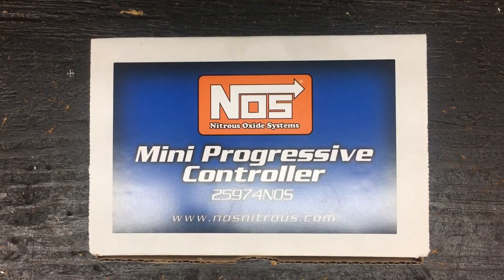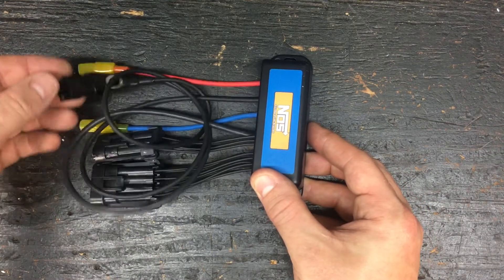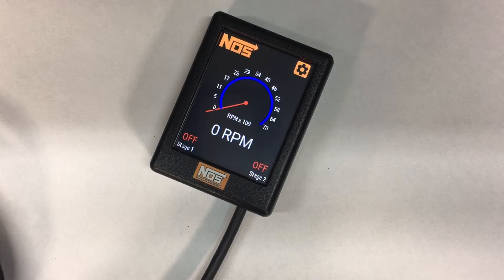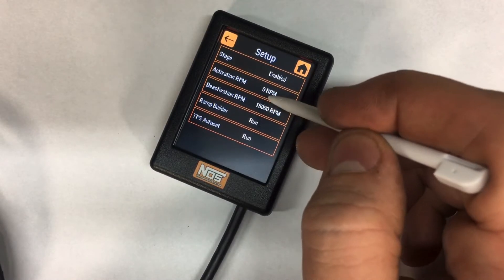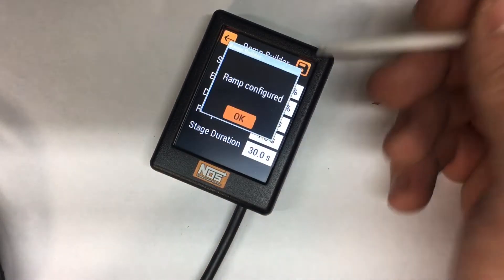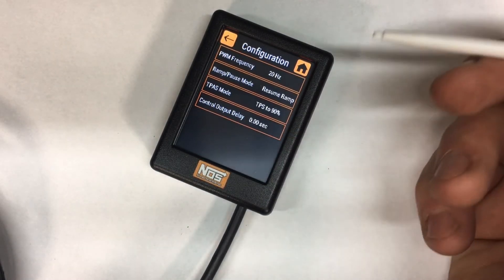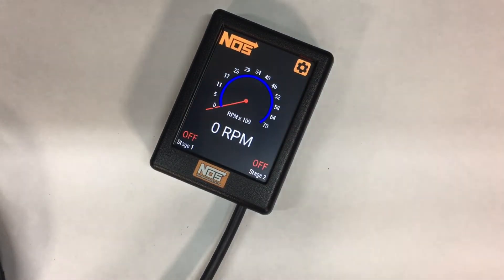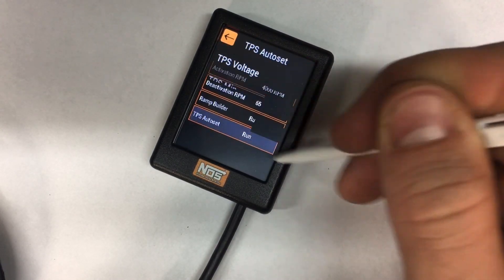25974NOS Nos Mini Controller Setup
Overview of items included with the NosMini Controller, and initial setup of the controller.